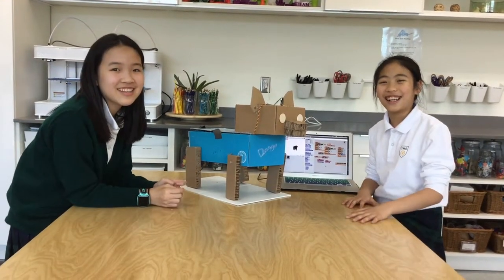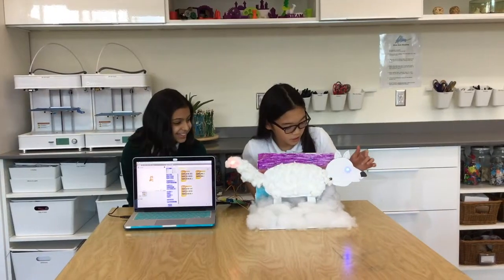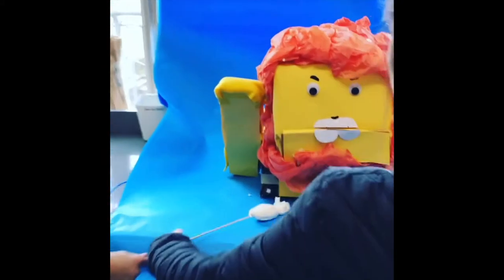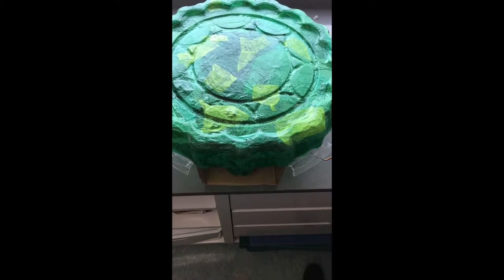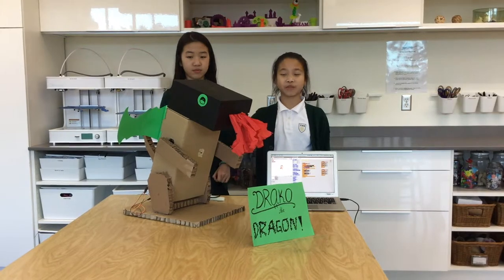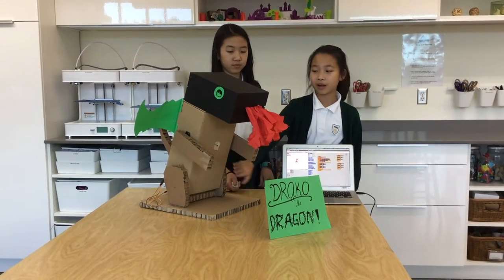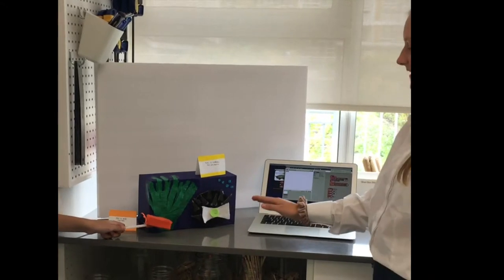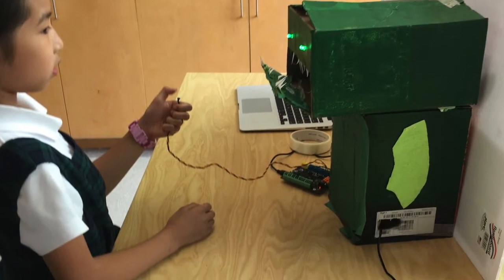ADST: Hummingbird Robotics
This year Grade 6 and 7 students had the opportunity to work with Hummingbird Robotics as part of our new ADST elective course. Students had the opportunity to explore, build, program, and test customize hand-built robots with scratch coding, hummingbird robotic parts, and craft materials. Students used the iterative design process to test, reflect on, and modify their prototype!